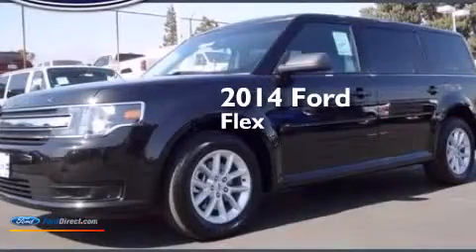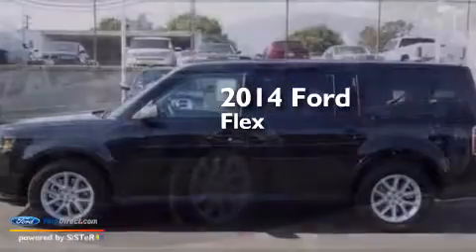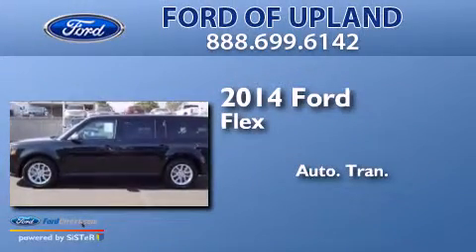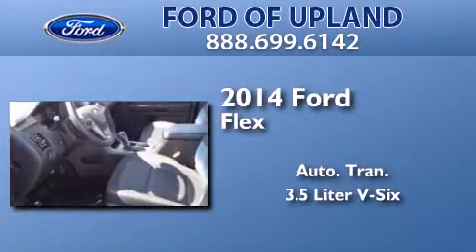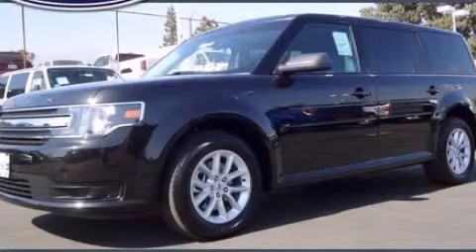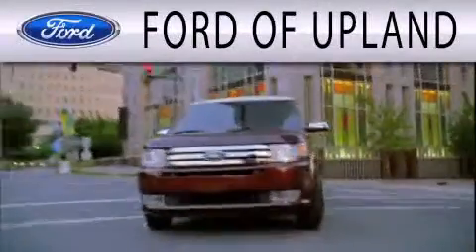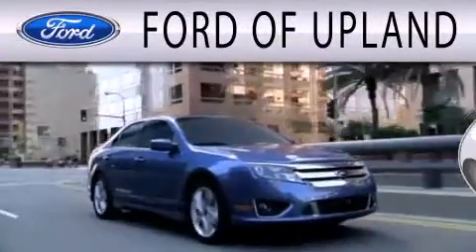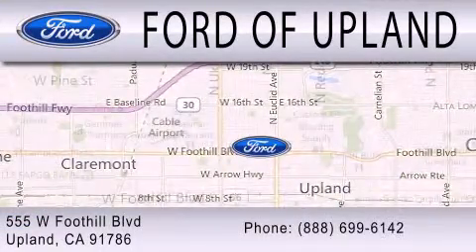2014 FORD FLEX Upland CA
We have been honored to serve the Upland CA area , we promise that your experience at our dealership will exceed your expectations ! Year : 2014 Make : FORD Model : FLEX Engine : 3.5L V6 24V MPFI DOHC Trans . : 6-SPEED AUTOMATIC Exterior : TUXEDO BLACK METALLIC Miles : 3 Interior : CHARCOAL BLACK Stock : 7172 Ford of Upland 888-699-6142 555 W Foothill Blvd Upland , CA 91786